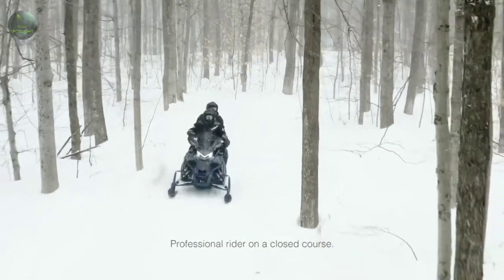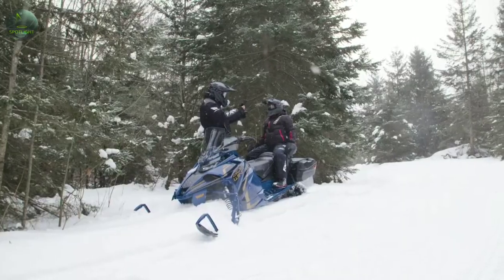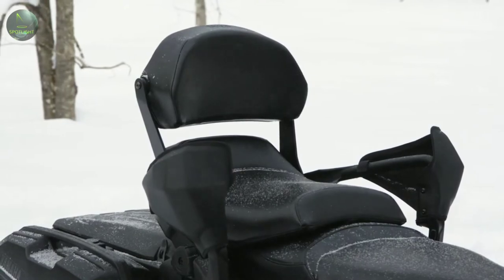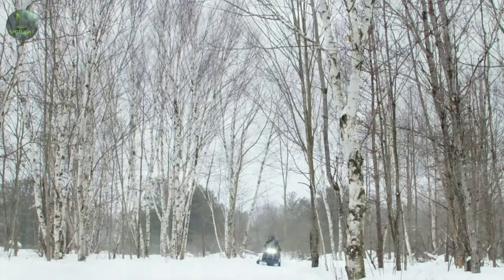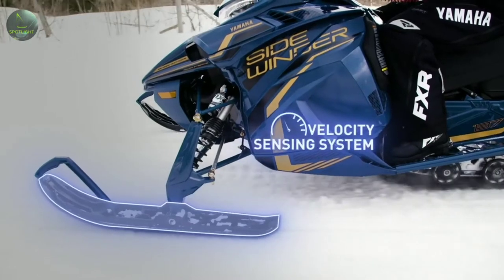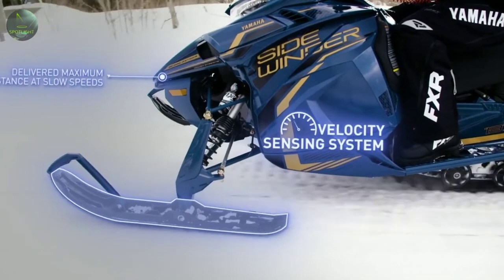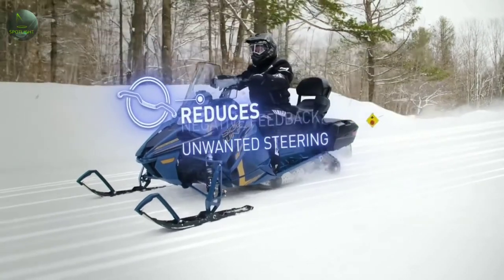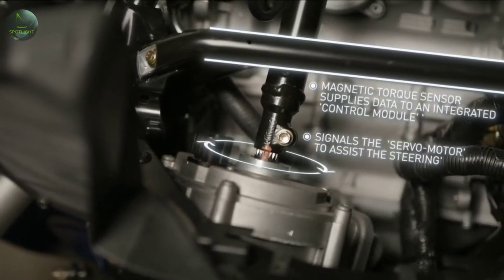2022 Yamaha Sidewinder S-TX GT EPS 2-up Touring Utility Snowmobile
Sidewinder S‑TX GT EPS produces the most power ever offered in a Yamaha 2‑up machine. It is simply unrivaled in its overall performance blurring the line between a sporty trail touring package and all out lake‑racer. Powered by the mighty Yamaha Genesis 998 turbo, this fully featured flag‑ship cruiser stands above all other passenger capable snowmobiles. The addition of Yamaha Electric Power Steering (EPS) reduces rider fatigue. Along with its dual tanks providing extended fuel range, storage capacity for two, plus all the comfort and warmth you'd expect from a luxury sled there is nothing else quite like it on snow.

Starting at:
$18,899*